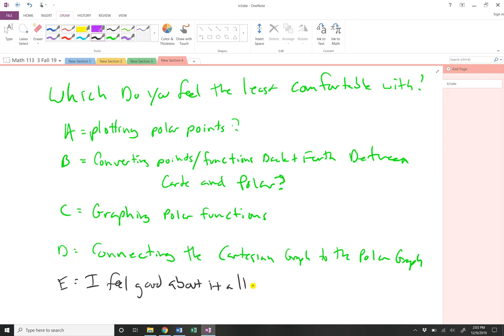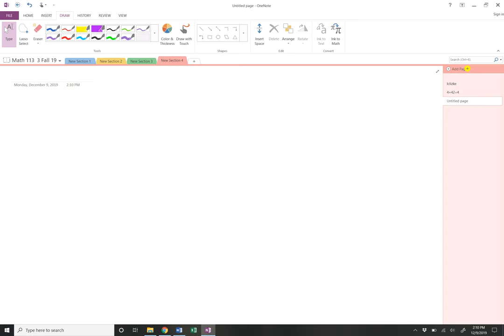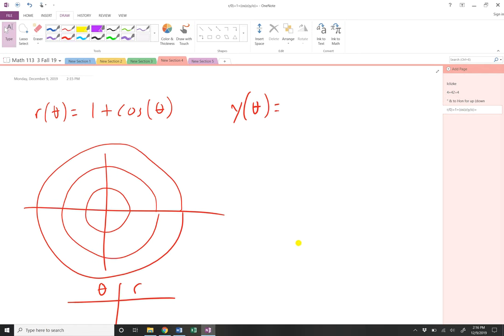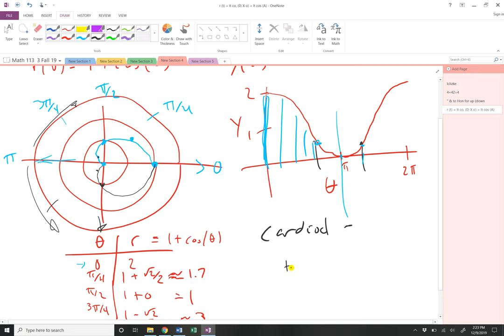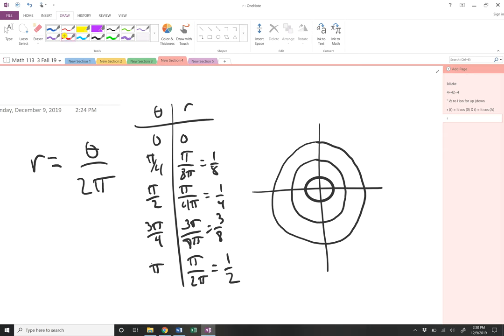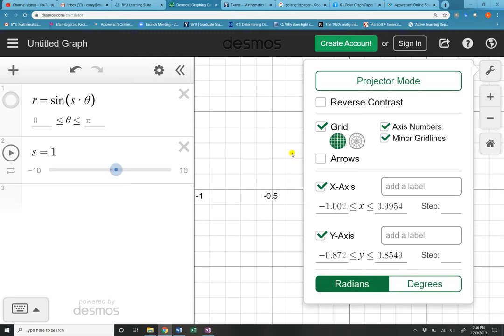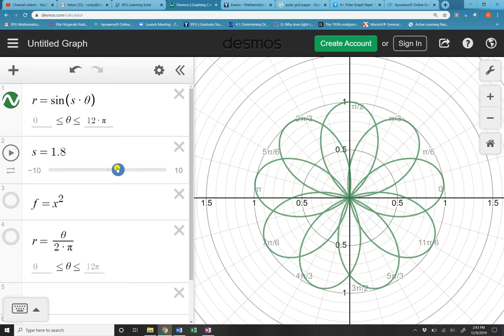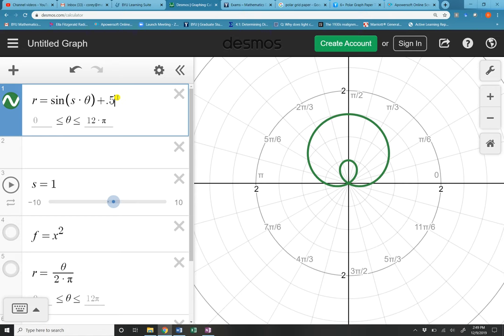Calculus 2 Polar Coordinates 10.3 F19